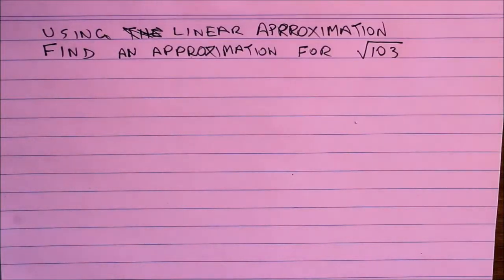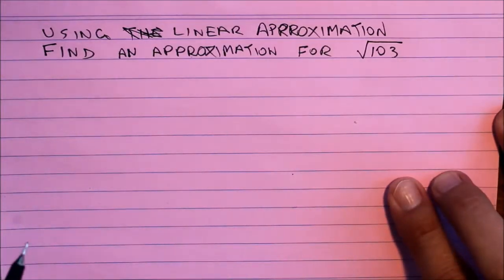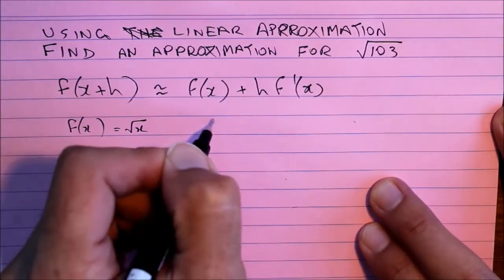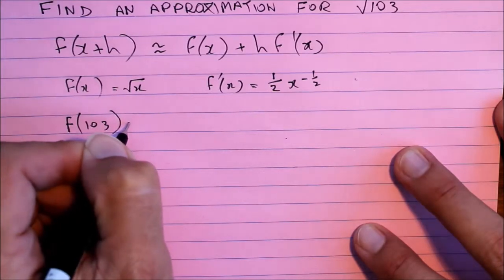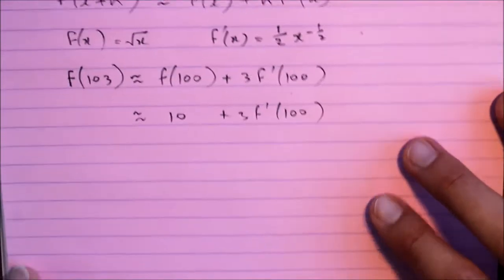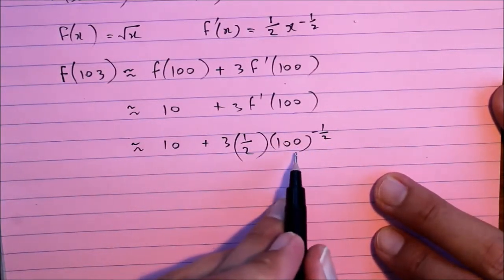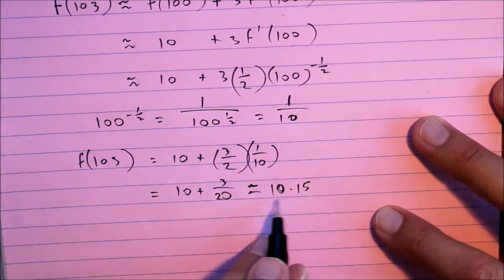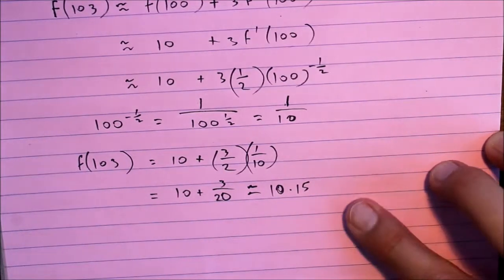sqrt103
Linear Approximation method